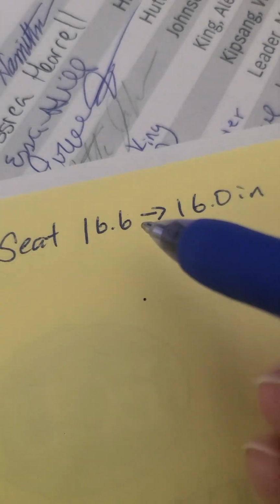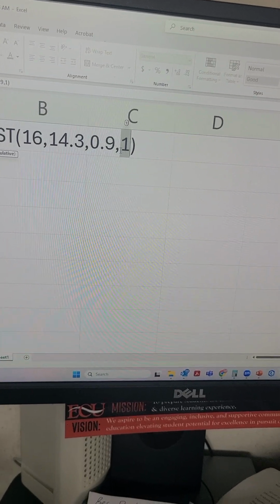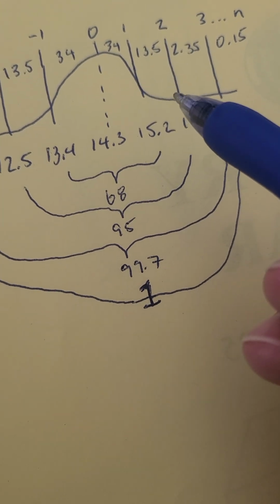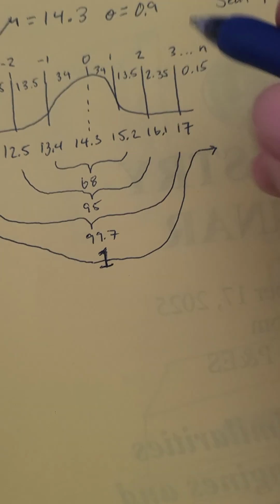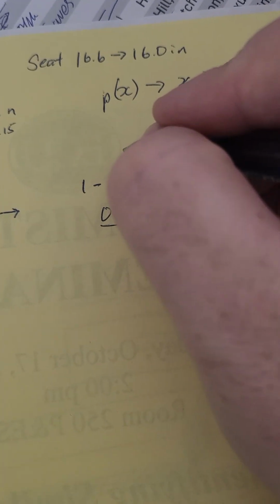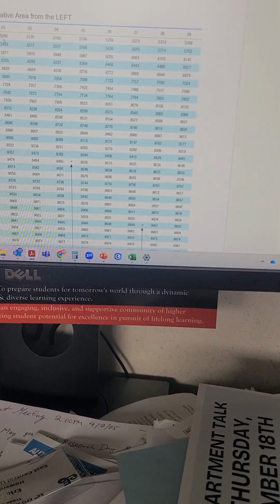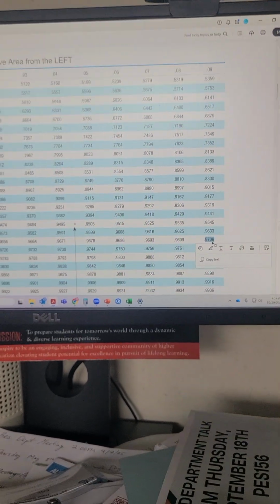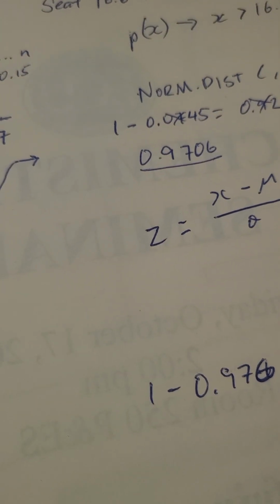Biostats lecture example part 1